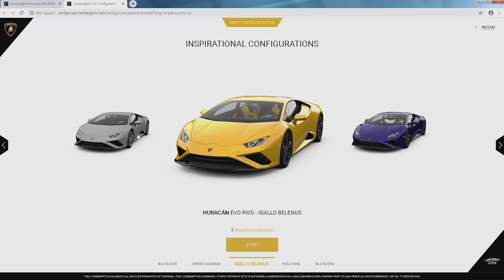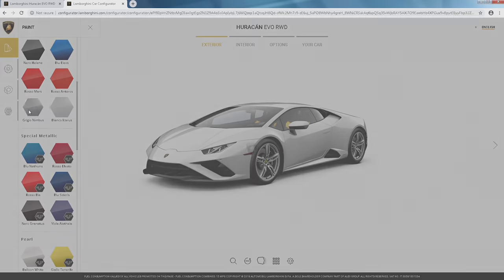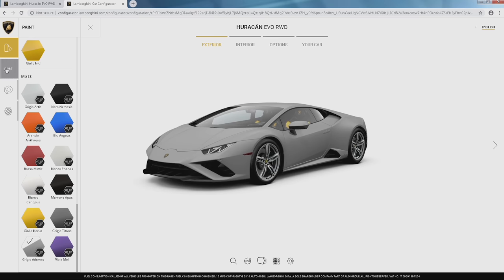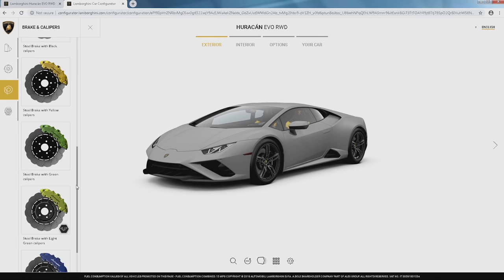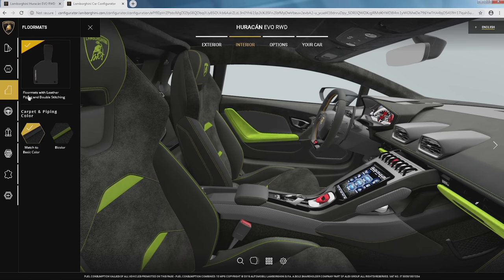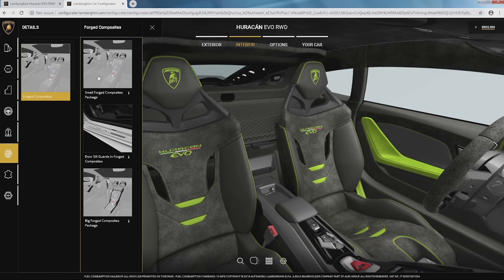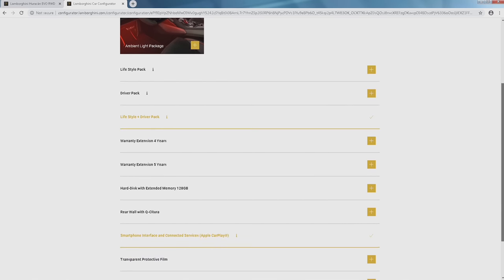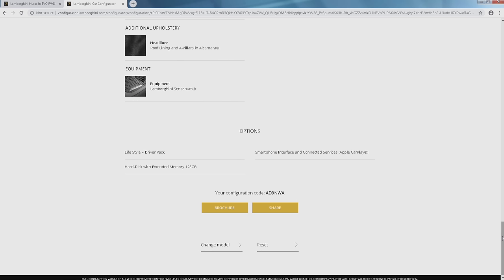Configuring the BRAND NEW Lamborghini Huracán EVO RWD!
Heather Ballentine, Lamborghini sales specialist configures a brand new Lamborghini Huracán EVO RWD on the Lamborghini Configurator

Songs in Order:

Twenty Seconds Later (SLCT Remix) (Instrumental Version) - Tommy Ljungberg

230 Sweetriver Boulevard
Vaughan, Ontario L6A 4V3